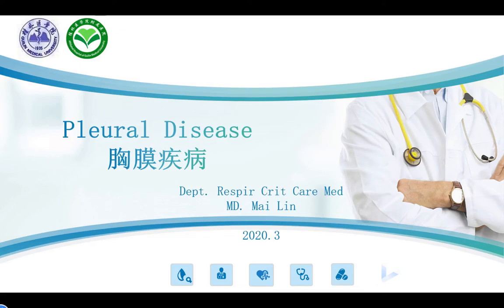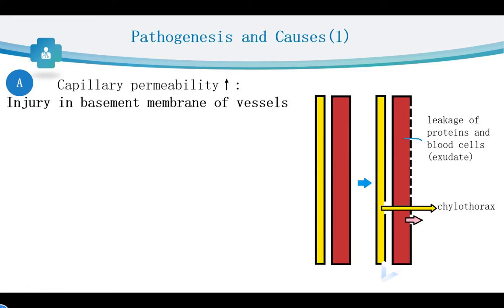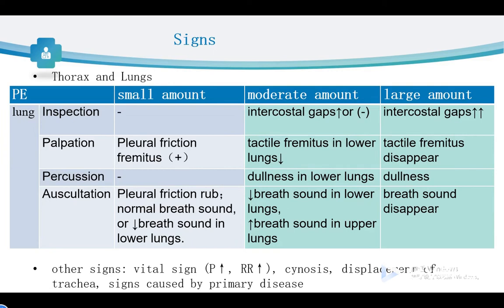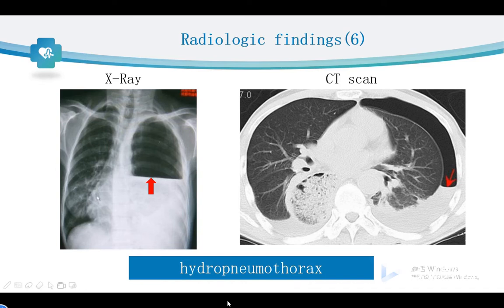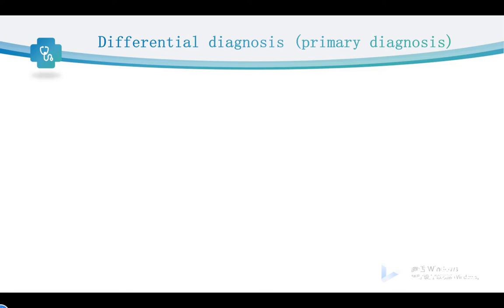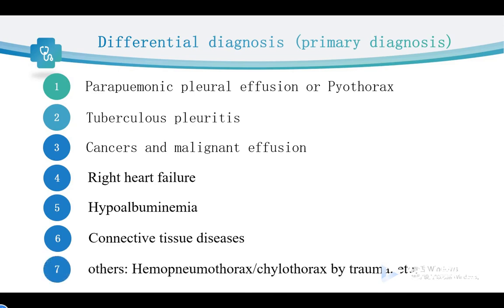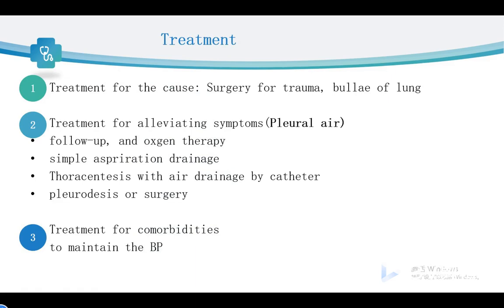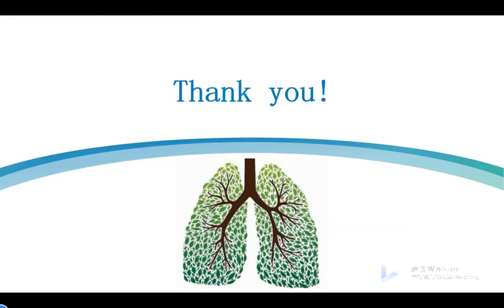pleural disease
Todays lecture about Pleural effusion